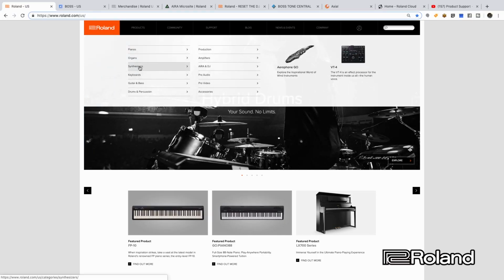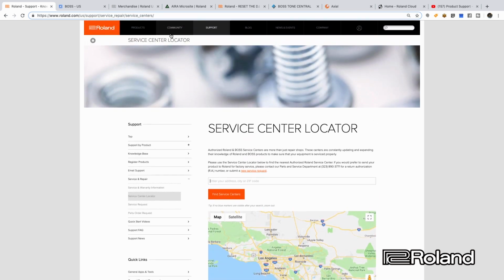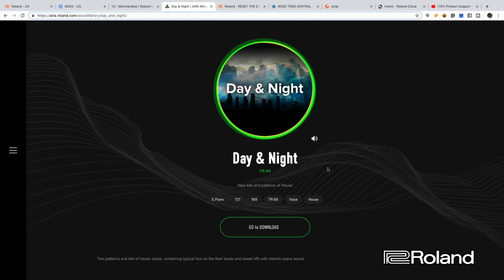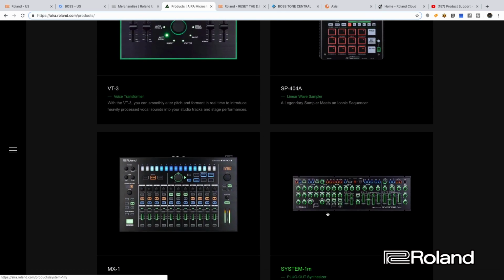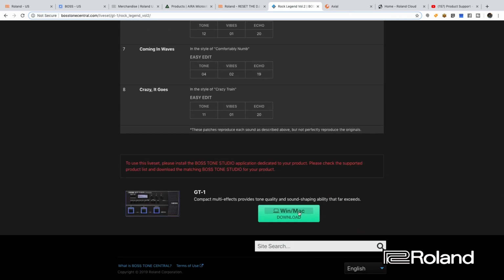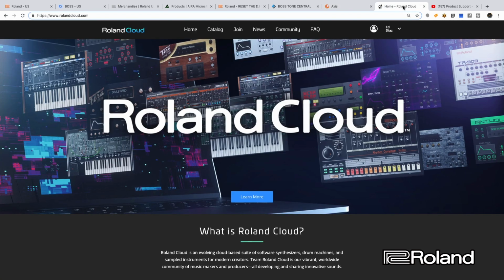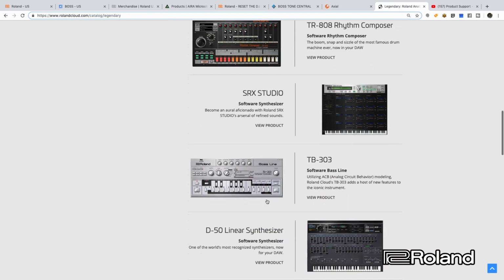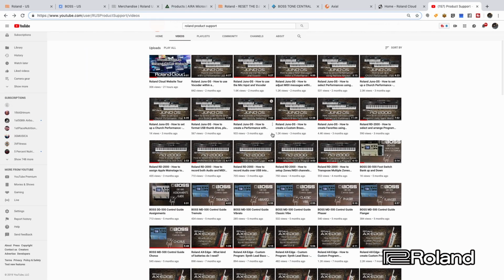Roland/Boss Website and Microsites tour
In this video we describe and give a short tour of many of the Roland/Boss websites that offer content, knowledge, and support.